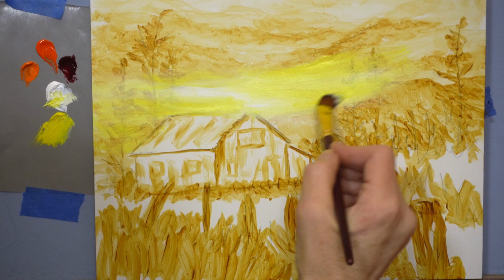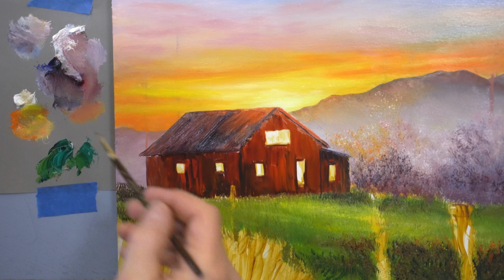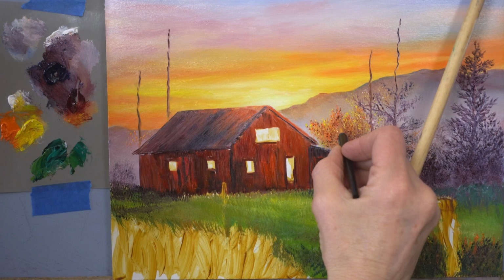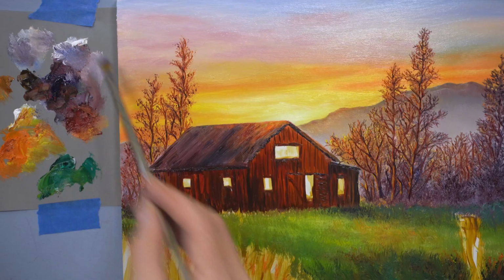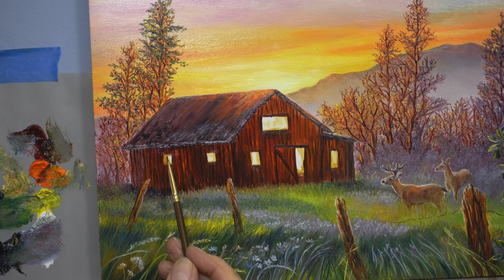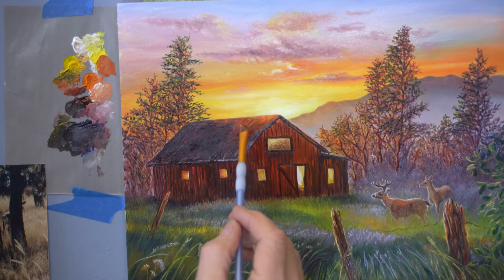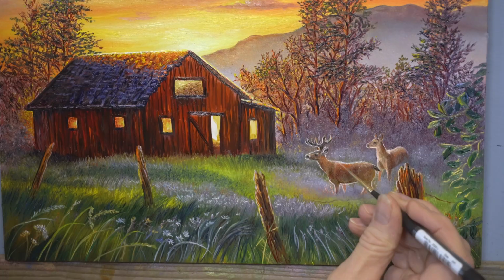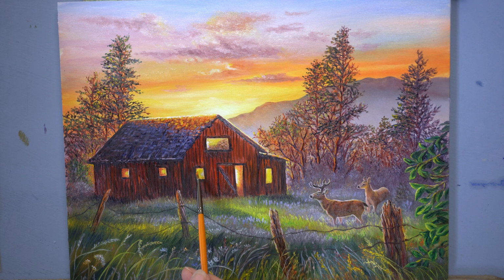Painting Glowing Light and Windows in Oils in 3 MINUTES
See how I illuminated the sky, barn, and deer in my latest painting "Rise n Shine."
The technique I used creates a beautiful and eye-catching golden glow.

COLORS:
M. Graham Walnut Oil Paints  (No stinky Turpentine!)
- Titanium white sunflower
- Cadmium yellow light
- Cadmium Orange
- Alizarin crimson
- Ultramarine blue
- Thalo green
- Orange oxide

BRUSHES:
Large and small mop
1/8 in angle
1/2 angle
Liner brush
1/2 rake that's frayed (for the tiny leaves)

"Some Other Place - Instrumental"